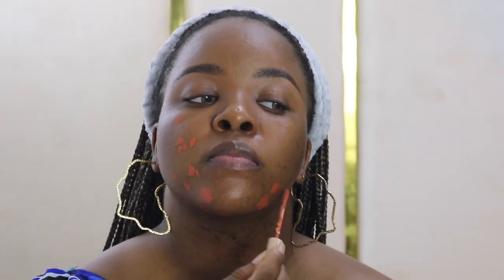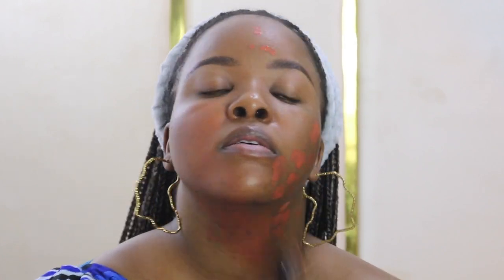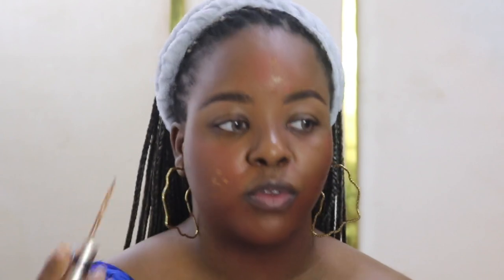HOW TO HIDE DARK SPOTS - BLACK GIRL EDITION || VERY SIMPLE & EASY || ACNE COVER UP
It sucks to have acne but you know what sucks even more? When you pick your acne and get semi permanent scars.
Unfortunately, laser removal treatments are pricey and not everyone can afford to get those... yet but thank God for makeup.
In this video I will be showing you exactly how to cover up those stubborn acne scars with make up. I hope this helps.